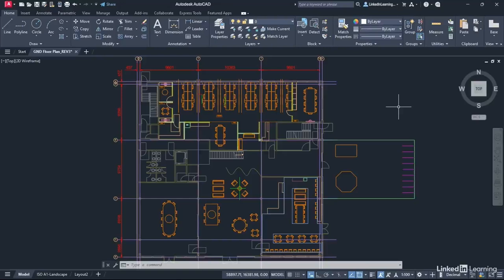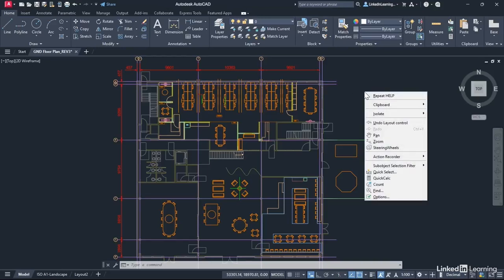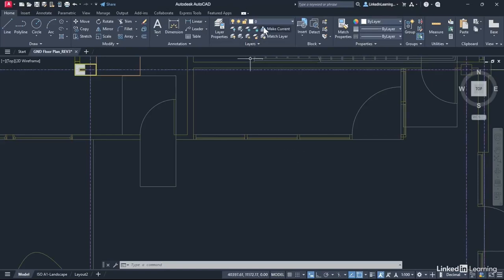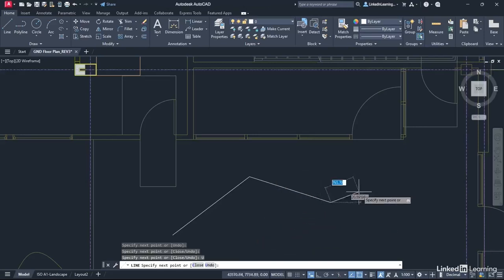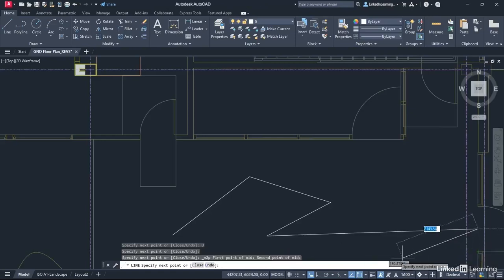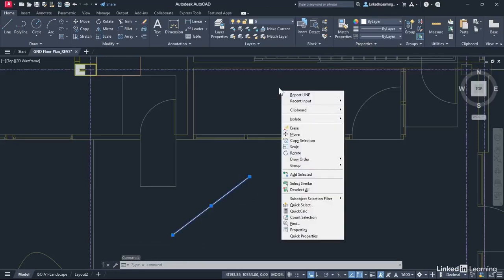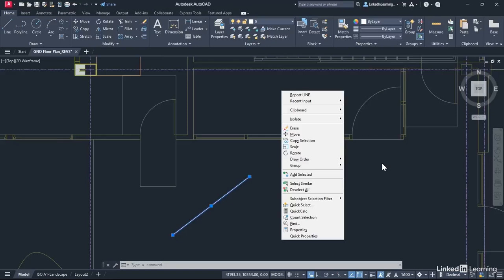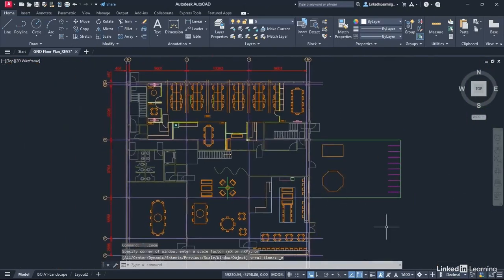41 Utilizing the AutoCAD shortcut menu